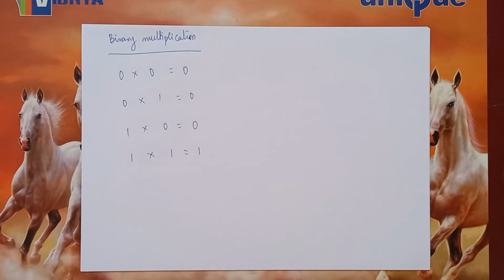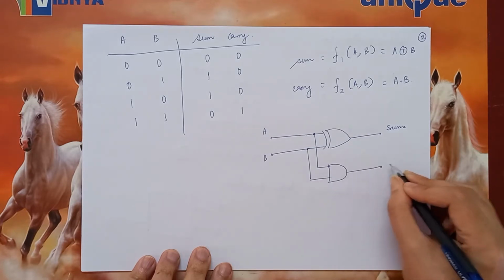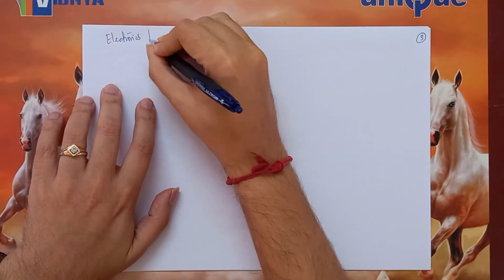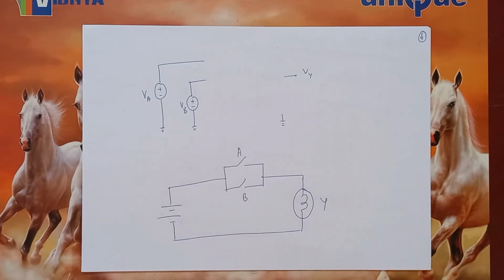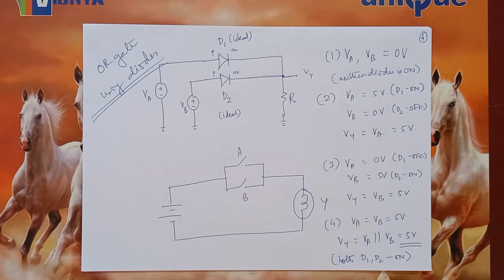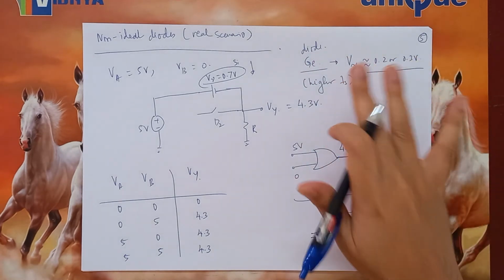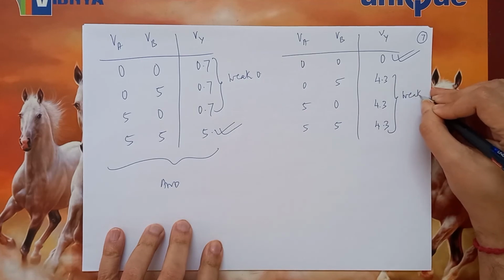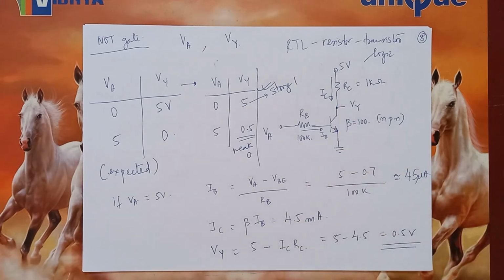Lecture 6: The Electronics behind Logic Gates